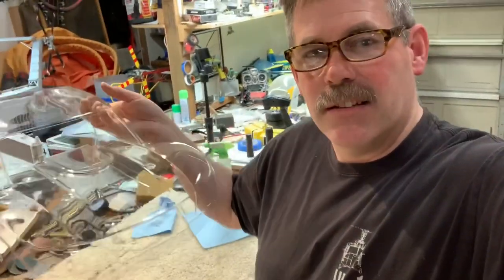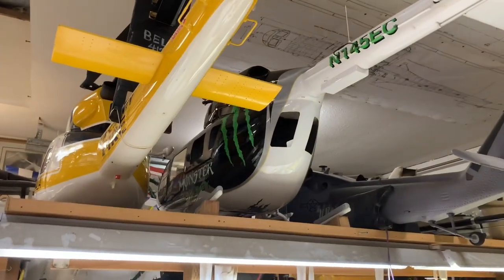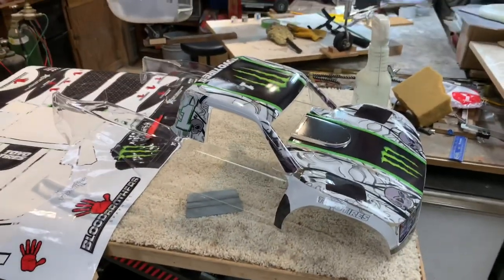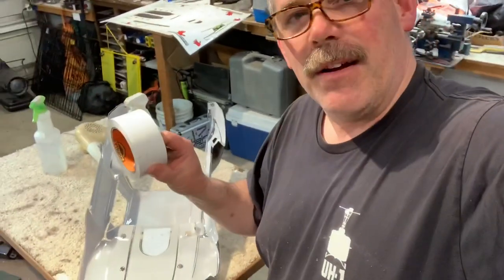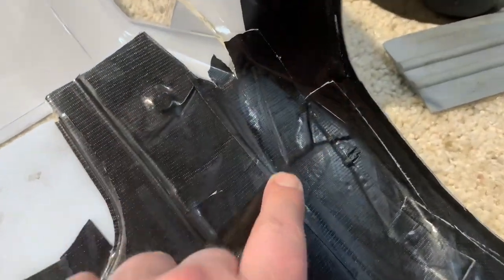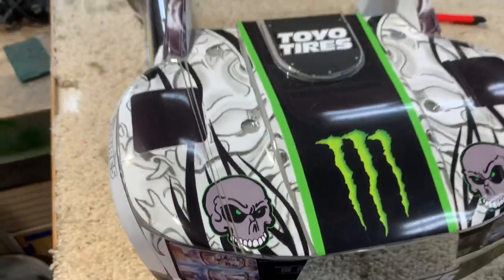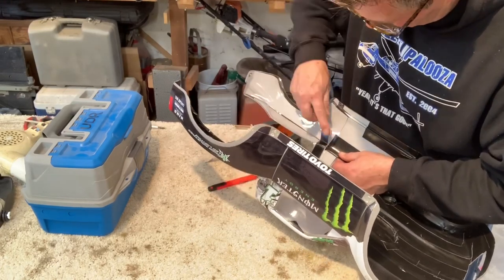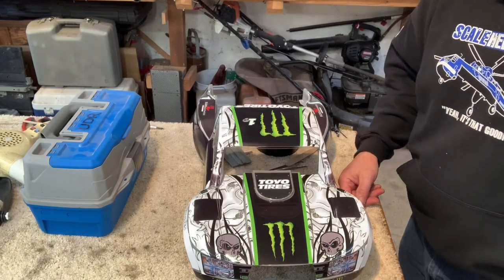BloodBrothers Graphics 2013 BJ Baldwin Monster Energy trophy truck wrap for Traxxas UDR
New body, New Wrap, and strengthening up the body with Gorilla tape.